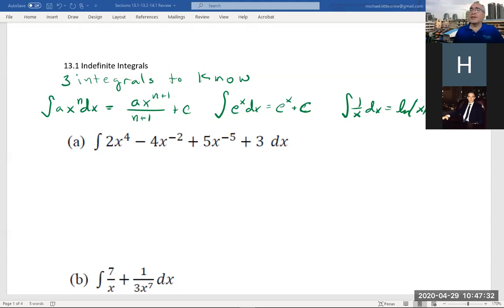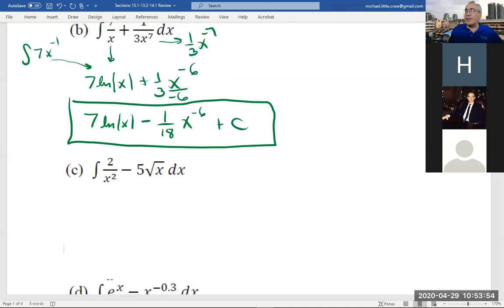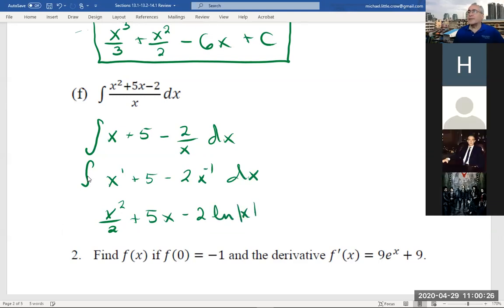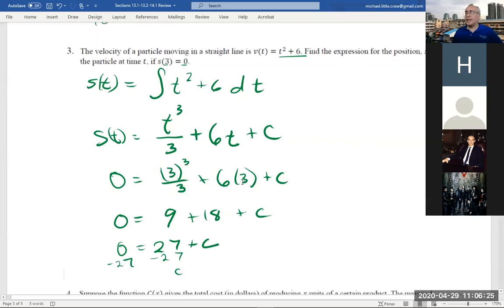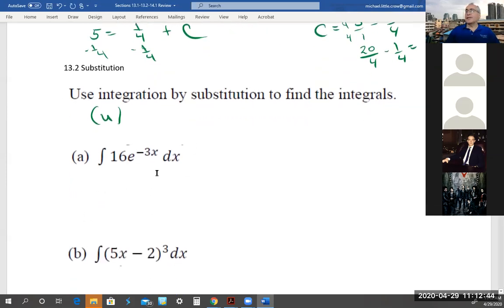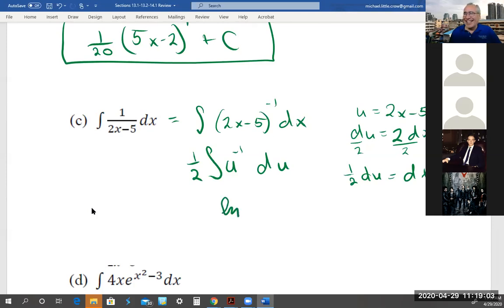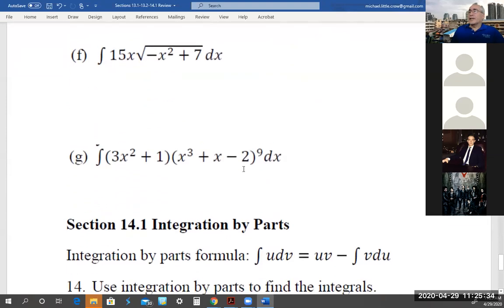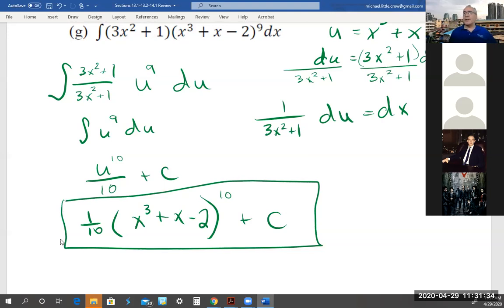MAT 210 Brief Calculus Zoom Review Sections 13.1 & 13.2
Review of questions on the Indefinite Integral and Substitution.